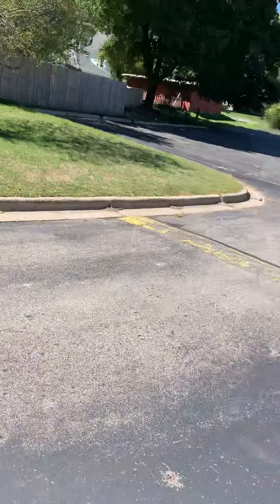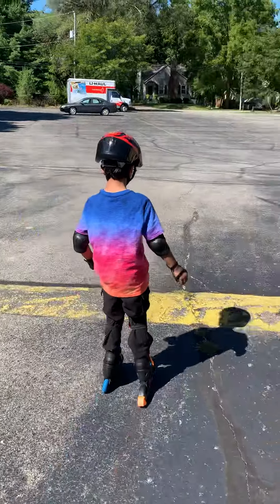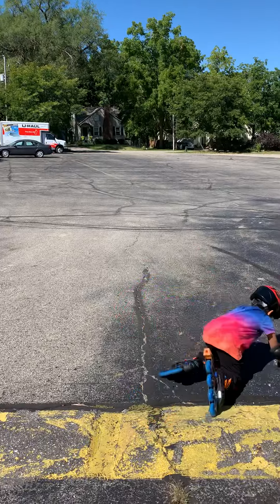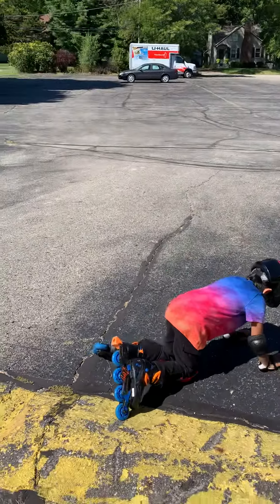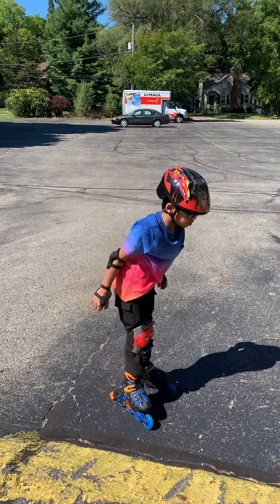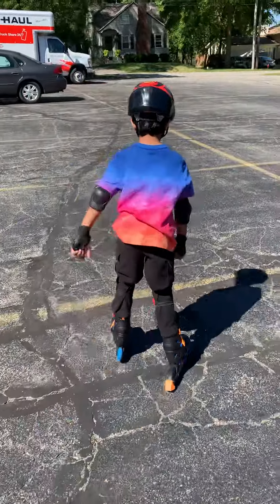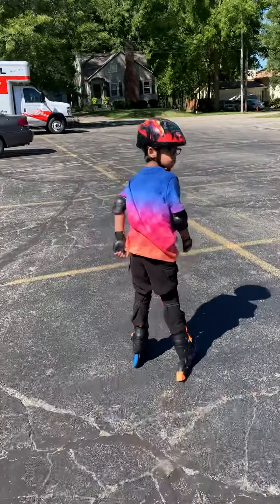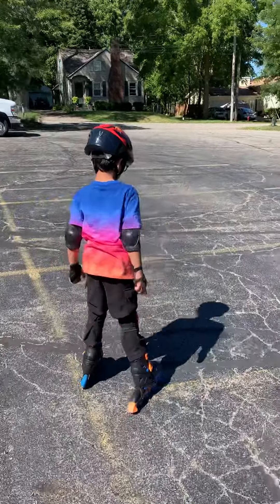Roller Derby Tracer In-line Skates for beginners